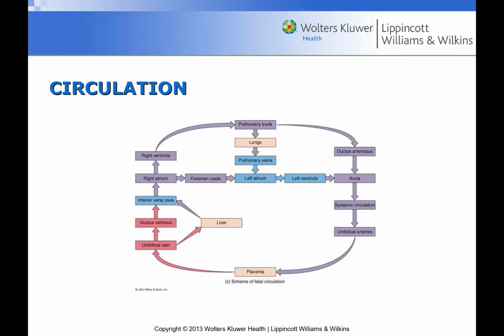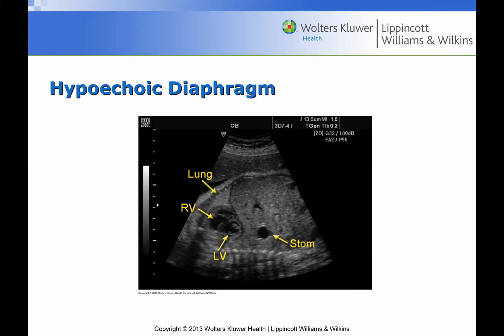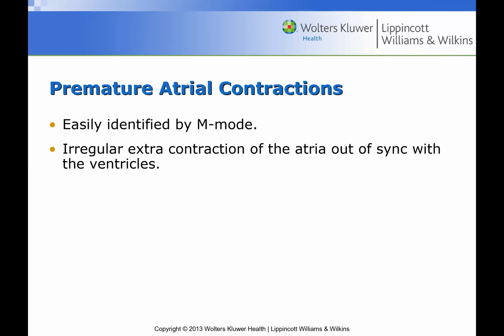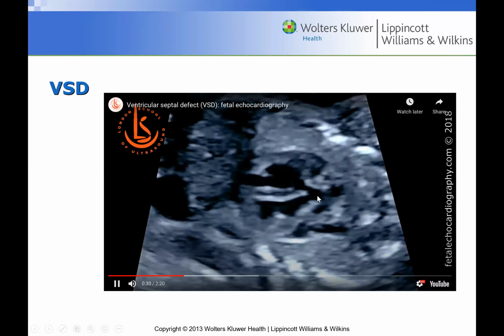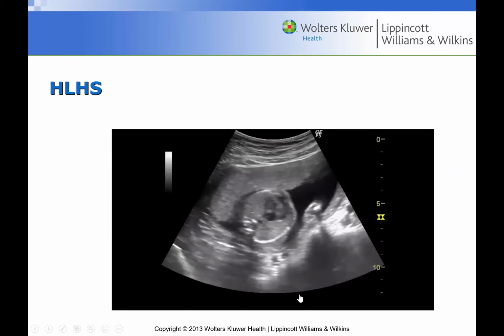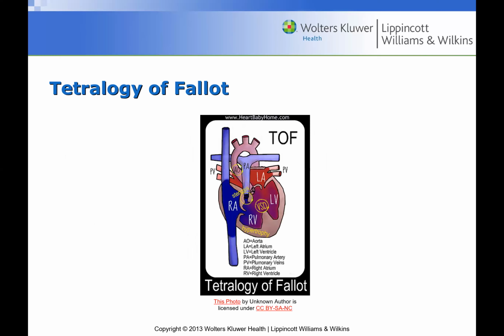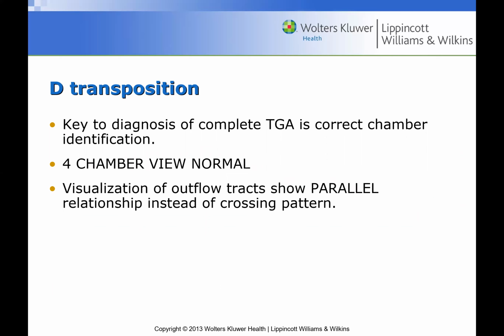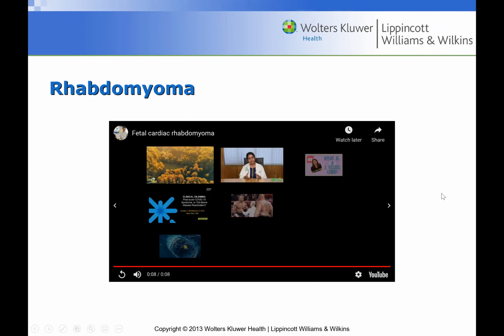Cardiac Notes 2